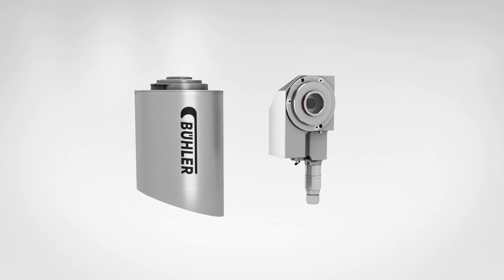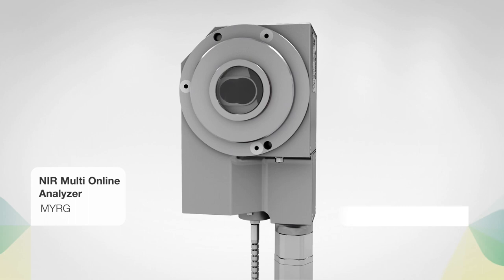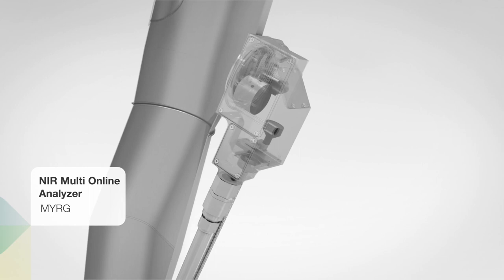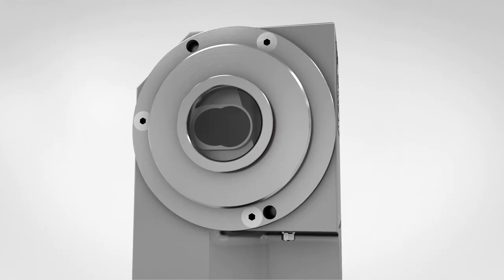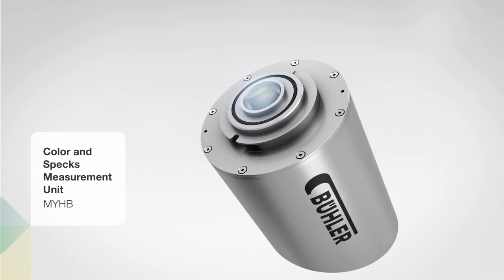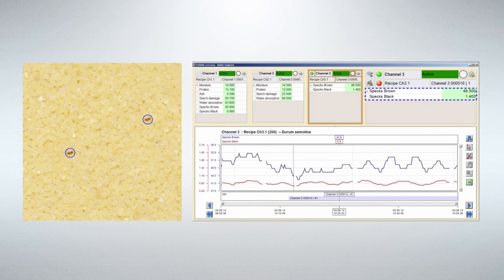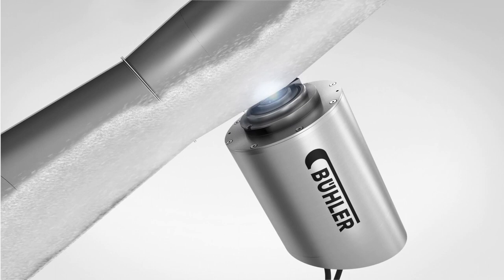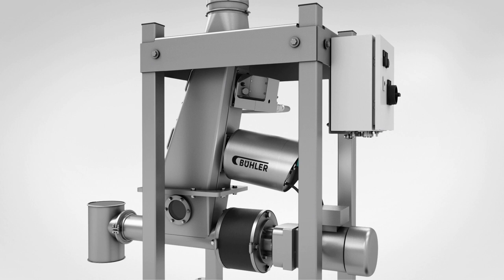Multi Online Analyzer MYHB - Training and Explanation Video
The NIR Multi Online Analyzer allows cost-efficient real-time quality analysis from raw material to end product. Are you interested in becoming a licensed Bühler reseller? to learn more. to discover all our milling training courses.